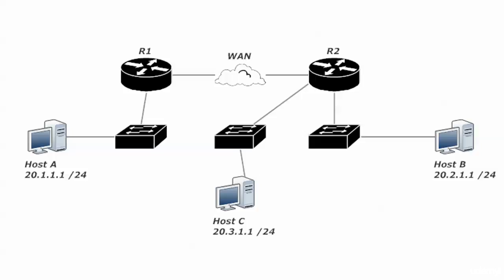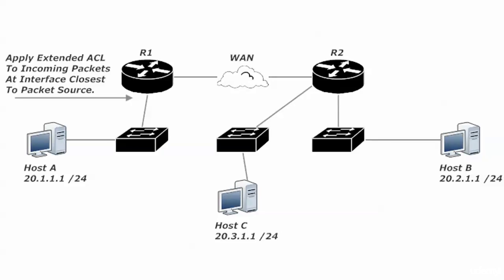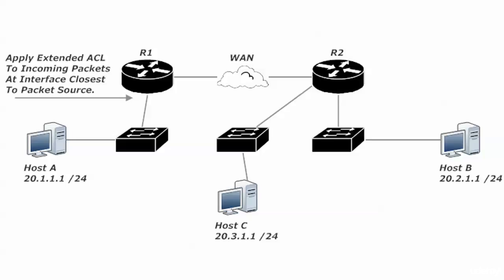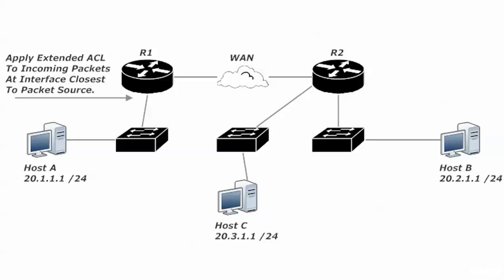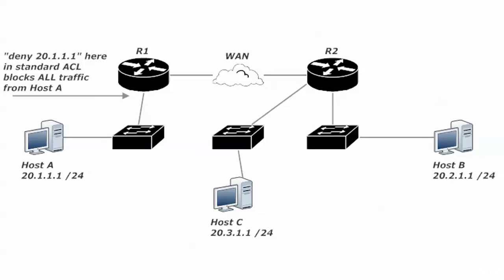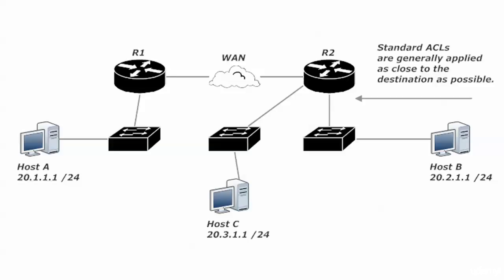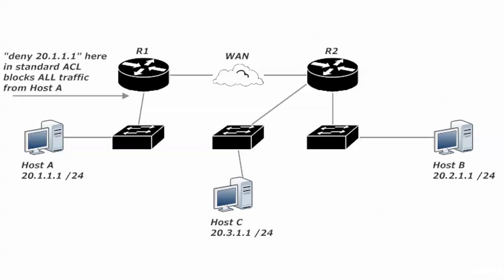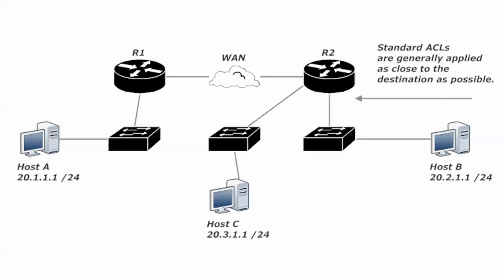092 ACL 13 Where To Put It and Why